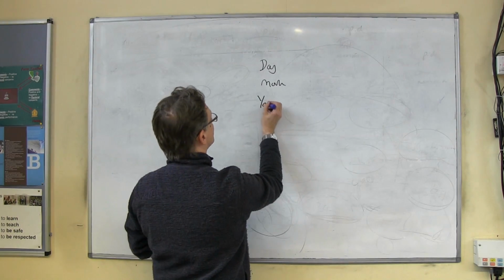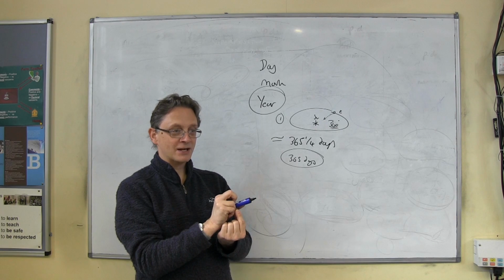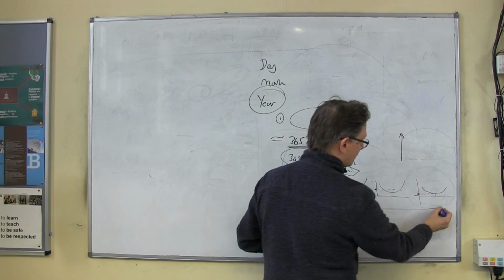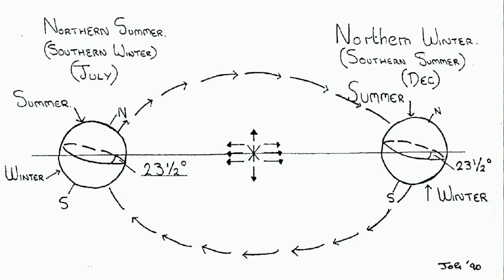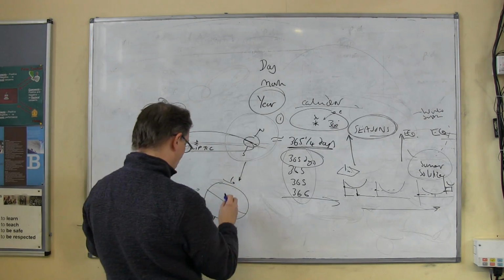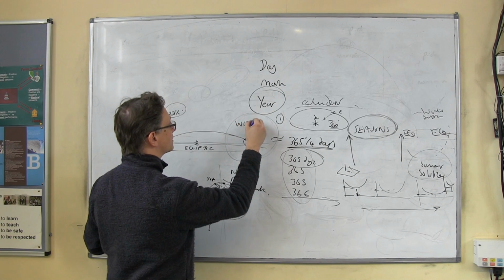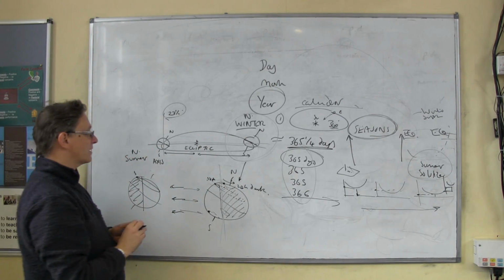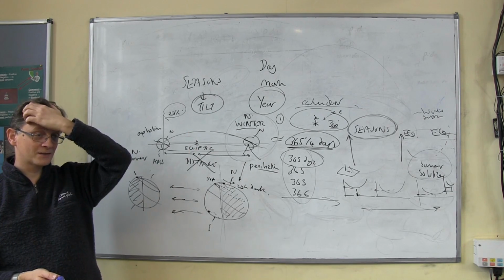ZOG Astronomy 403 Earth's Orbit - Seasons and Year